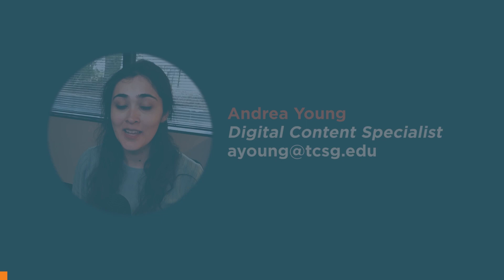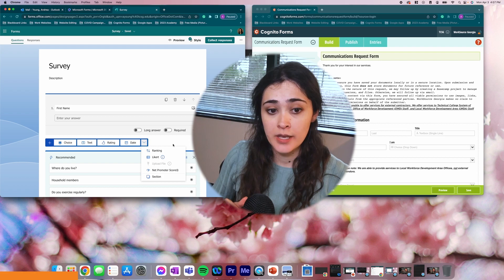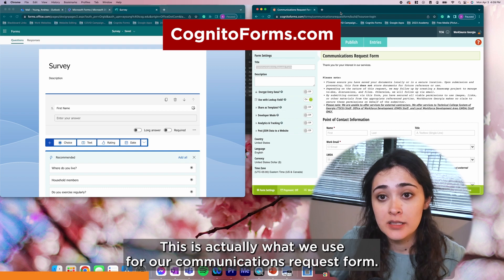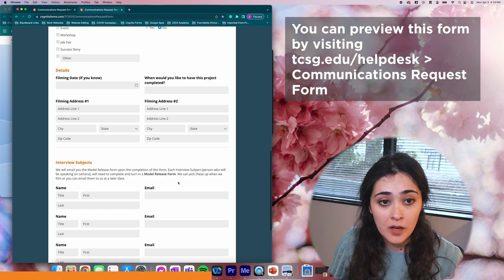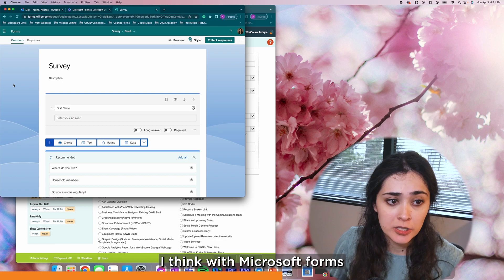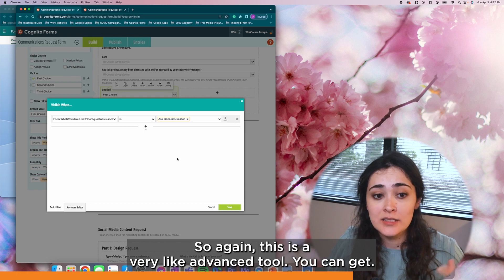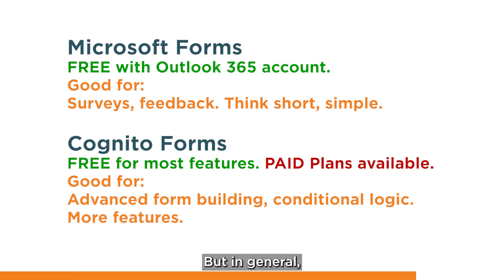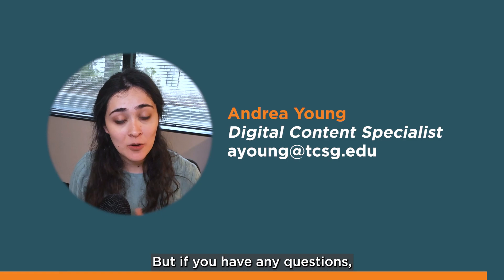Microsoft Forms vs. Cognito Forms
Access Microsoft Forms via your Outlook Account.

0:00 - Introduction
0:24 - Microsoft Forms Overview of Features
1:26 - Cognito Forms Overview of Features
4:30 - Differences between the two Forms